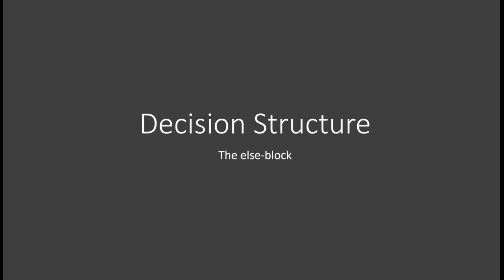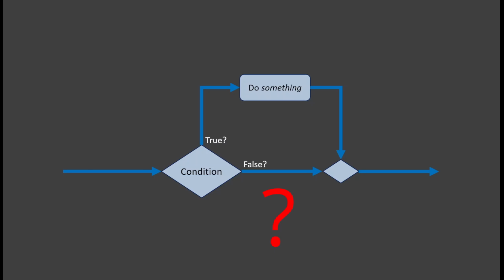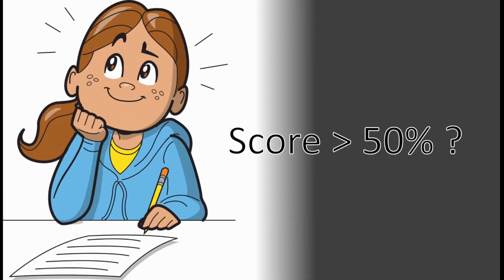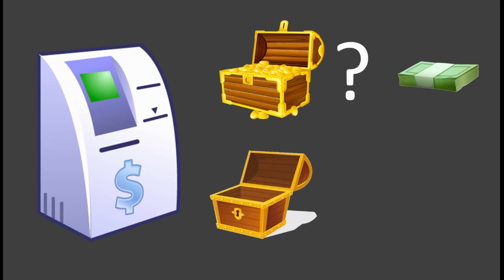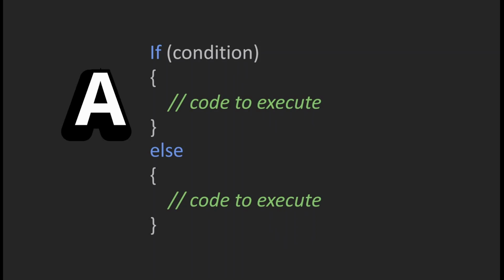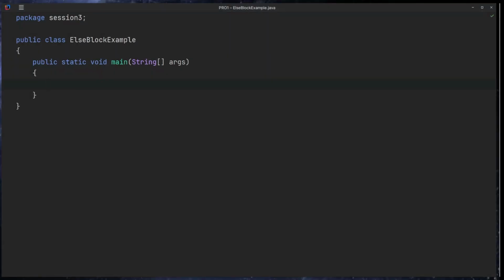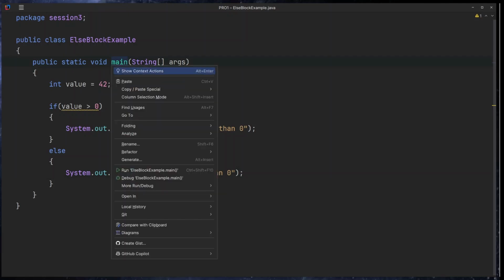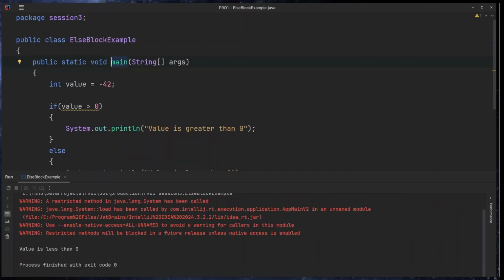If-statements in Java - the else block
Intoducing the else block of the if-statement